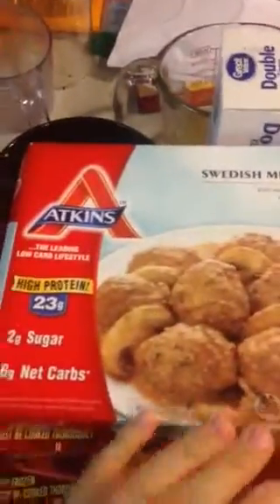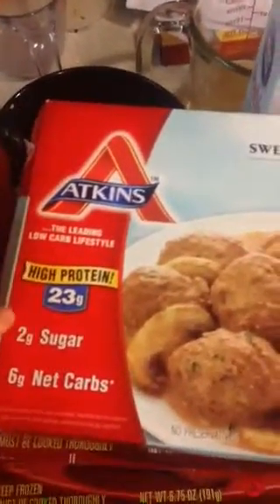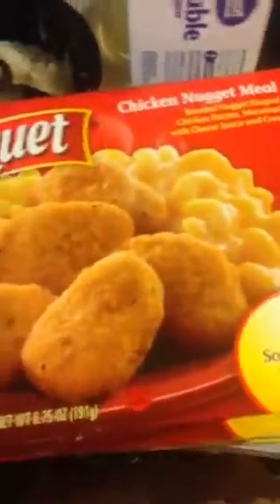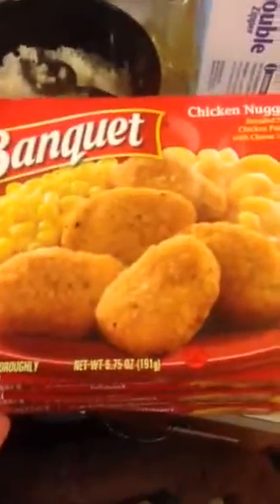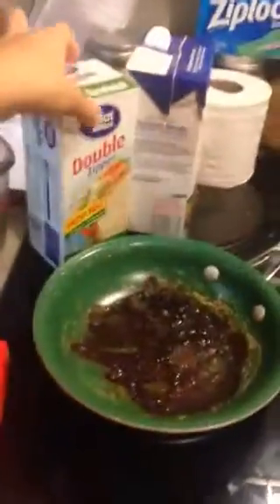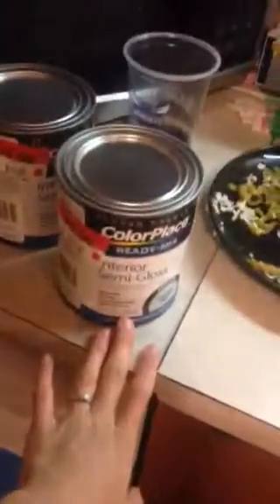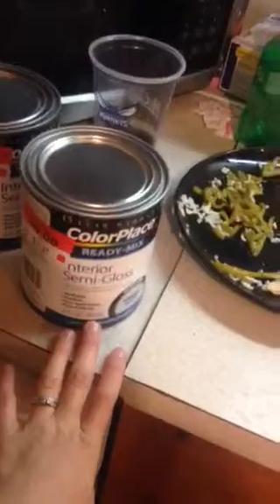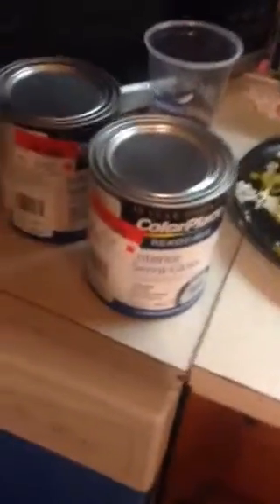Wednesday's Small Grocery Haul from Walmart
This video is from two days ago.